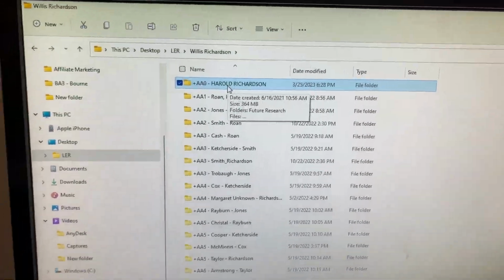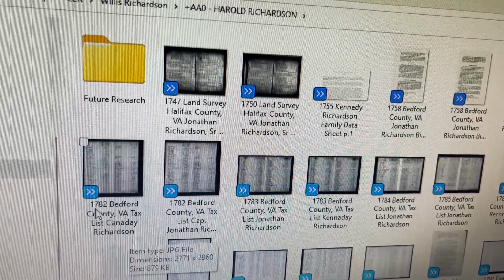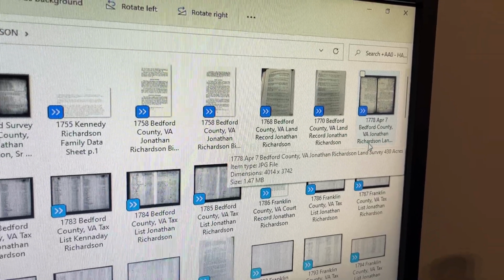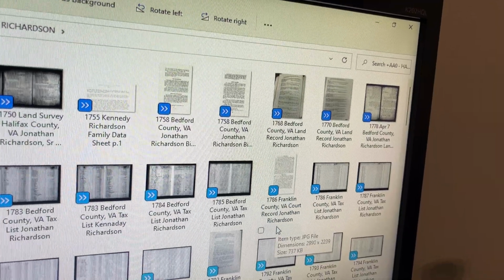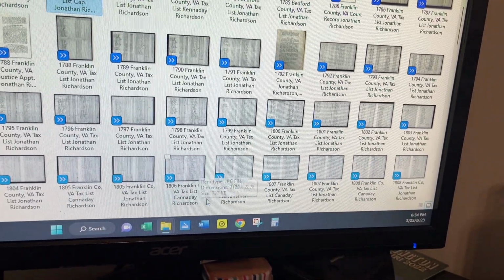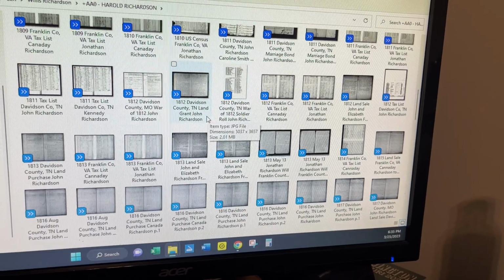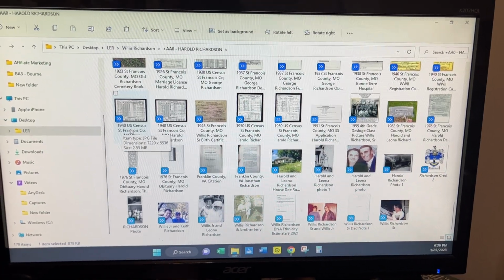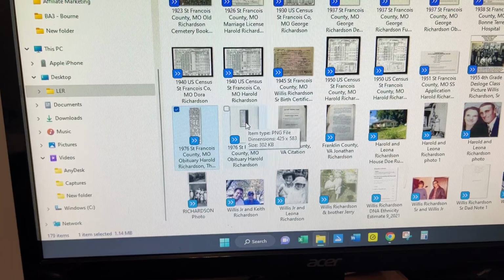How to store Genealogy records, Part 3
File naming conventions are very important and should be consistent.